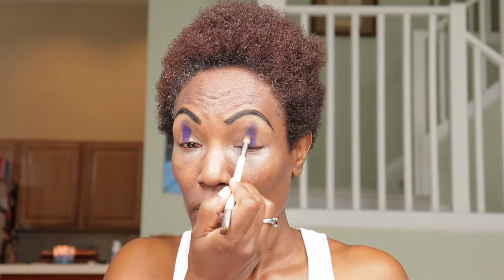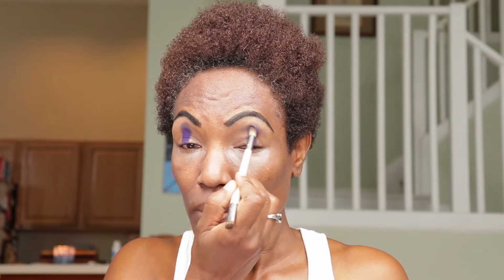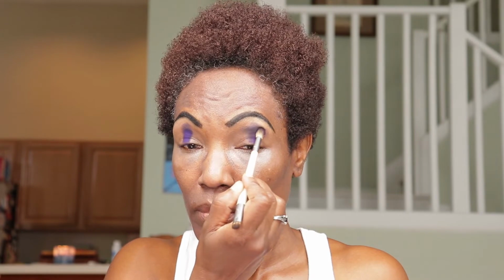Purple Eye Look for Alzheimers Awareness \ Hooded Eye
How to Wear Eye Shadow on Hooded Eyes. Purple Alzheimers Awareness Makeup Look

My Childhood Memories Growing Up In Dominica
Struggles of a Teenager